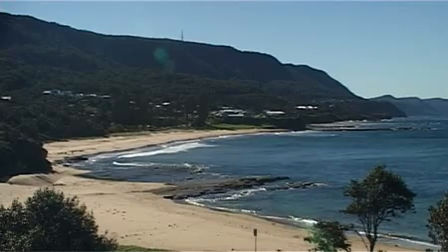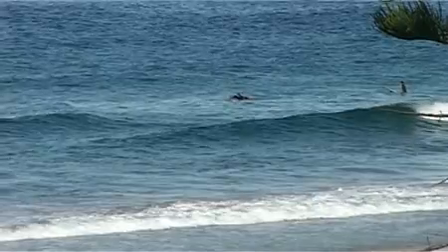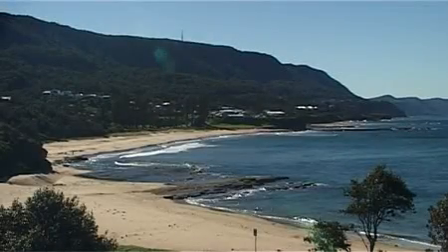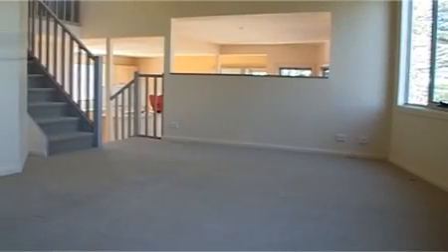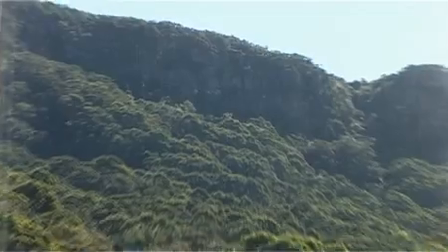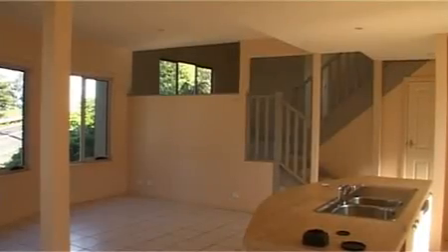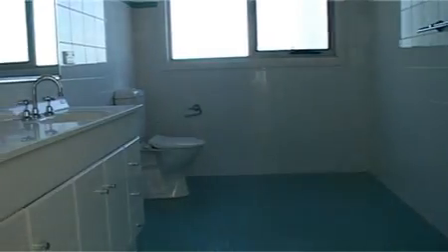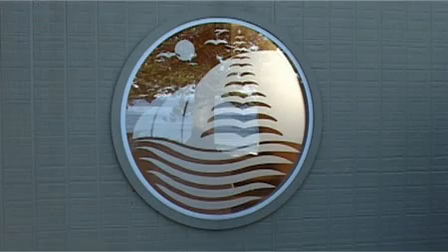Real Estate In Motion/Coledale/ Property Video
Real Estate In Motion Property Video.
Beachside bargain literally 50m walk from the sands of Coledale beach. Minutes drive to cafes, restaurants and local beachside hotels. Definitely a lifestyle move.